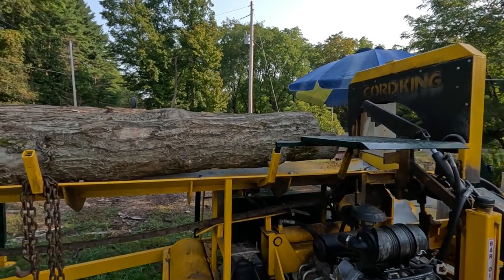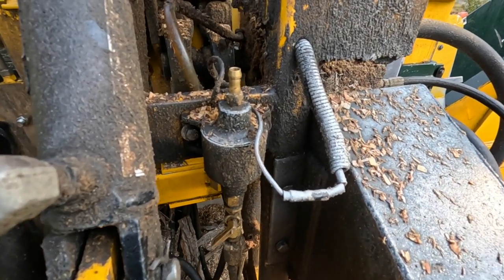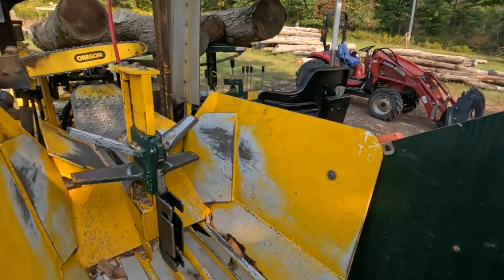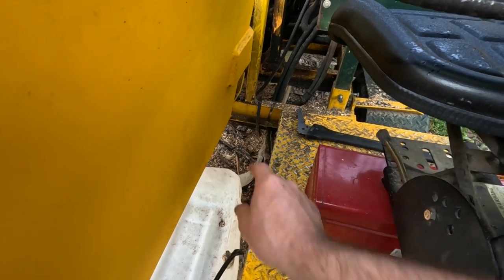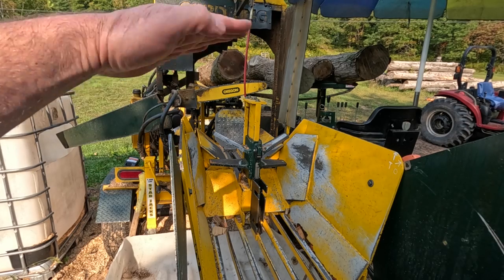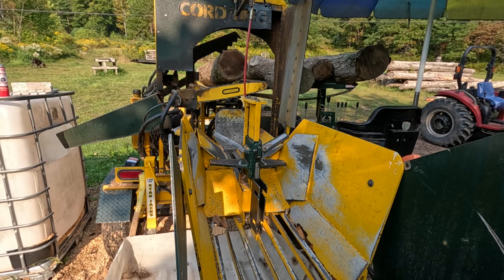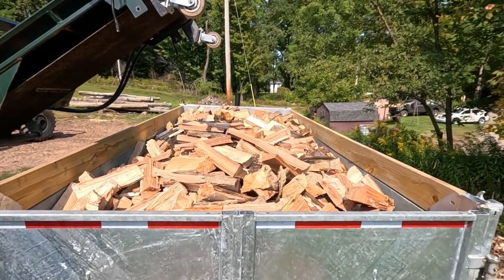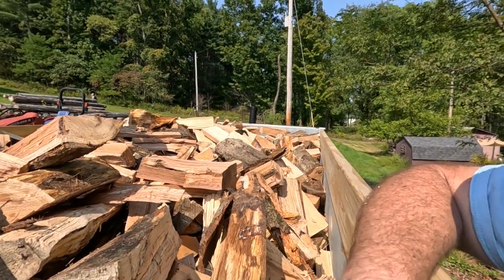Split and deliver two full cords with the Cord King - 126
A customer wanted two full cords of firewood delivered for use next season.
We fired up the Cord King M18-20 firewood processor and knocked it out.
The customer wanted the max diameter of the logs not to exceed about 6 inches. This took a little extra time since we had to re-split about 50% of the wood.

00:00 - Intro
00:50 - Bar oil pump aggravation
12:28 - Juanita shows up to help
14:20 - Filling the trailer
20:08 - The Turkey sneaks up on Mauser

Equipment in use at Millstone Firewood

Cord King M18-20 Firewood Processor
Cord King CV-12 Integrated Conveyor

Case IH D40 Tractor
LX-116 Loader